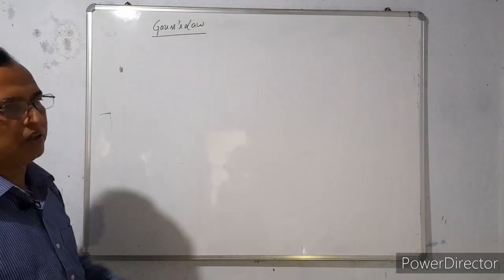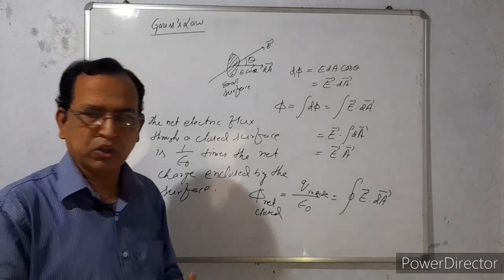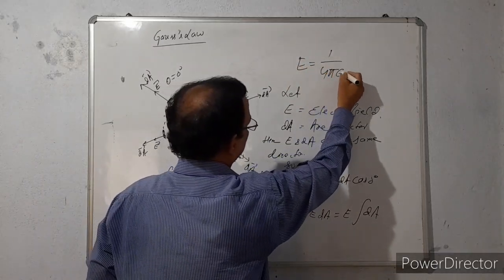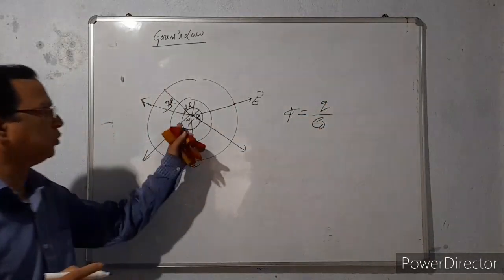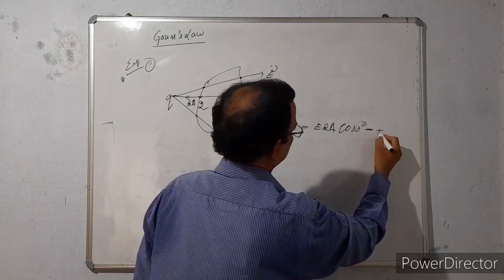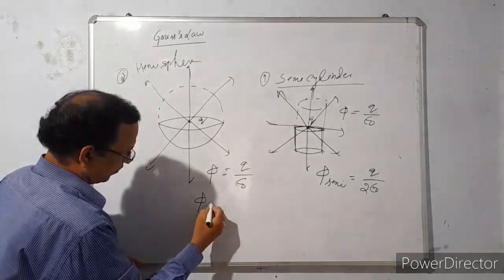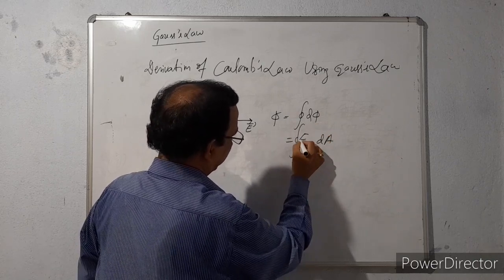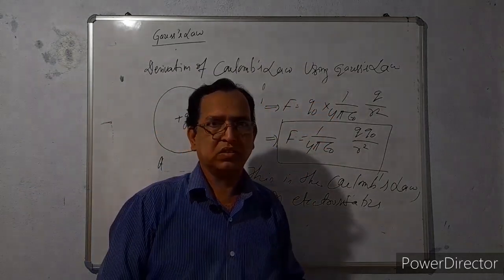CHSE Class 12th, Gauss's Law & its application